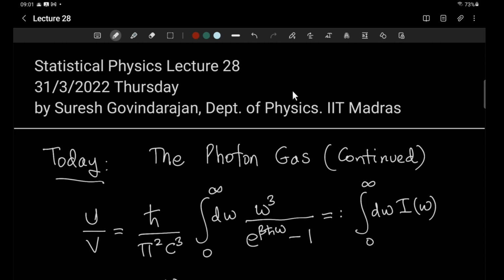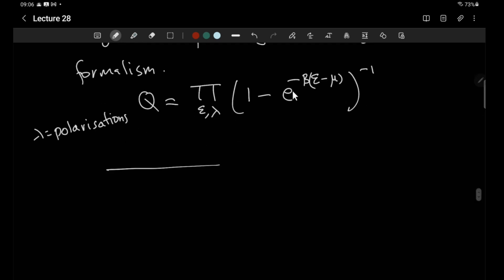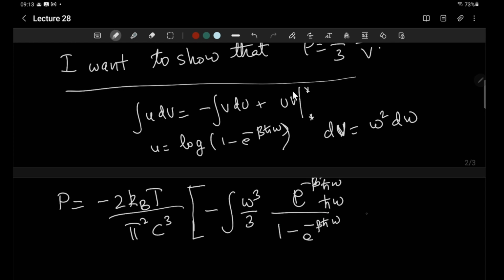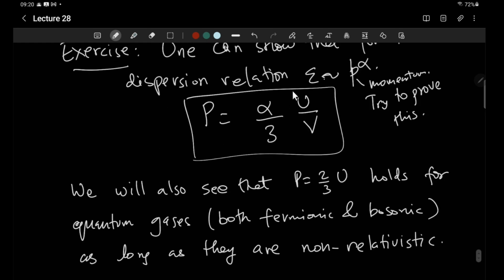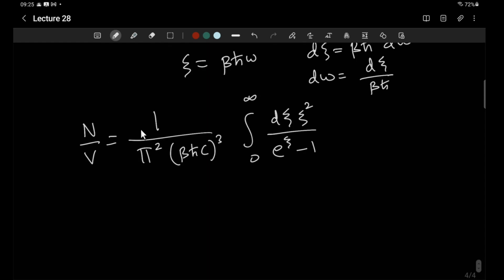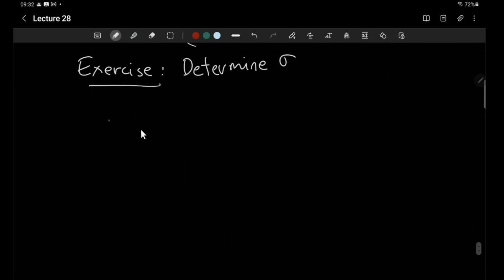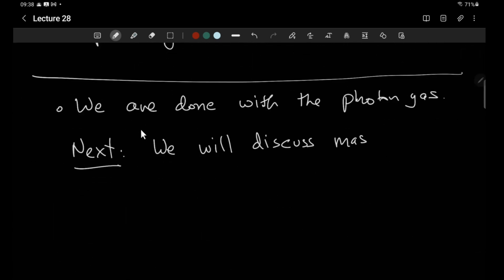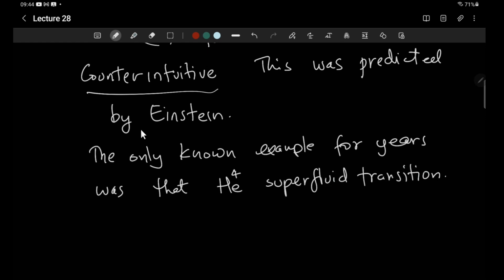Lecture 28: Photon Gas (Part 2/2)